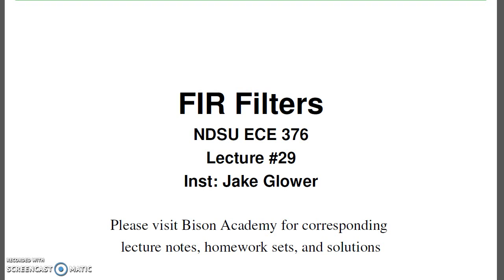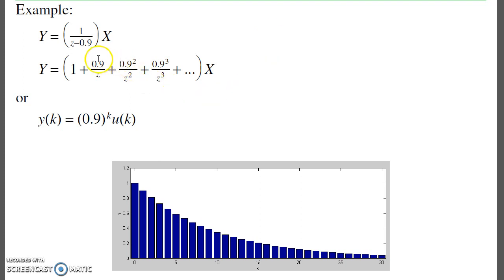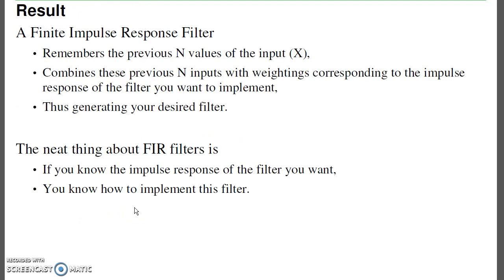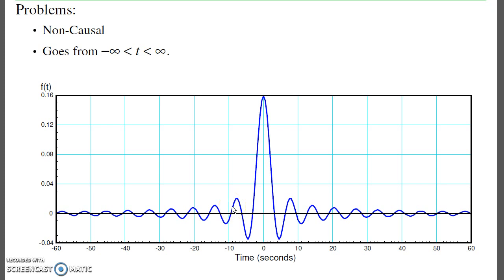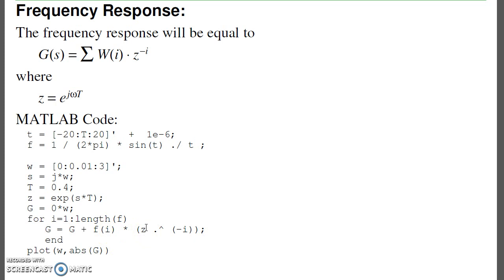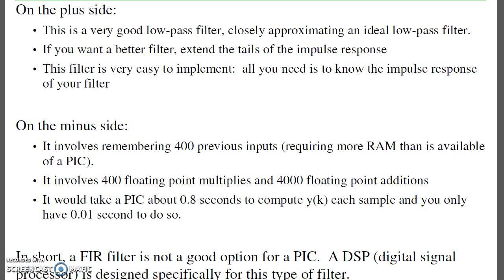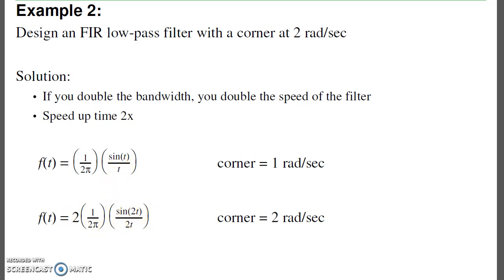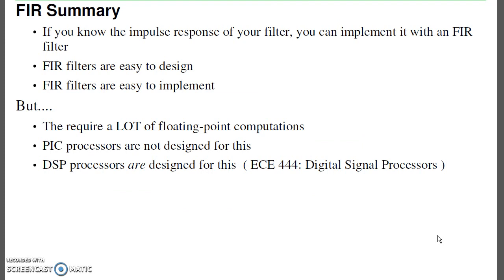ECE 376.29 FIR Filters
FIR Filters.  NDSU ECE 376 lecture #29.  Please visit Bison Academy for corresponding YouTube playlist, lecture notes, homework sets, and solutions.